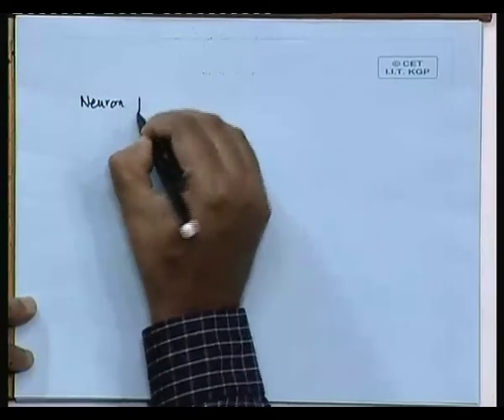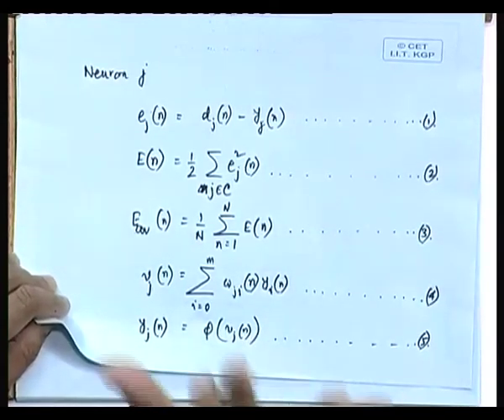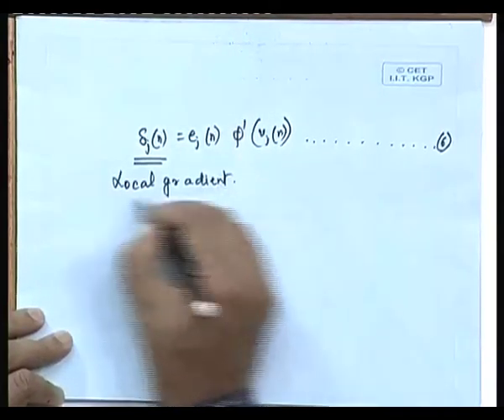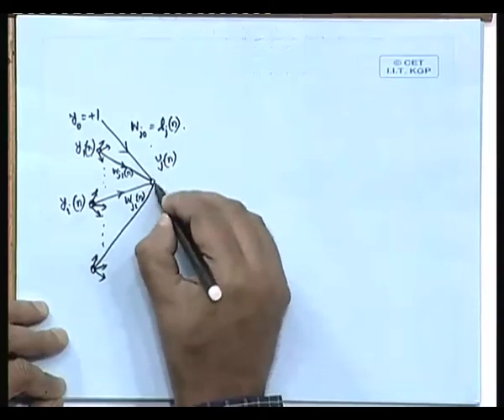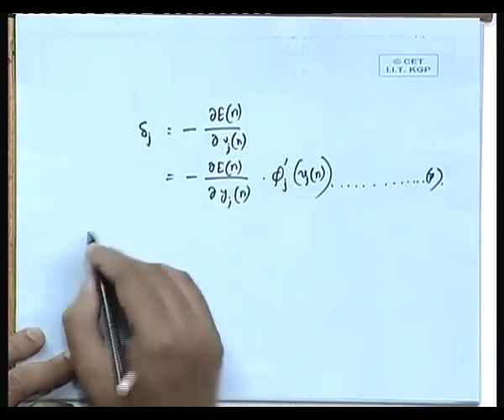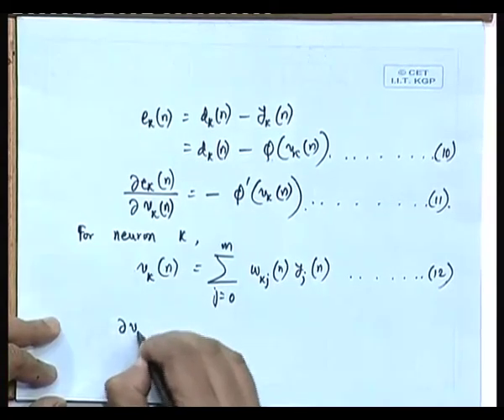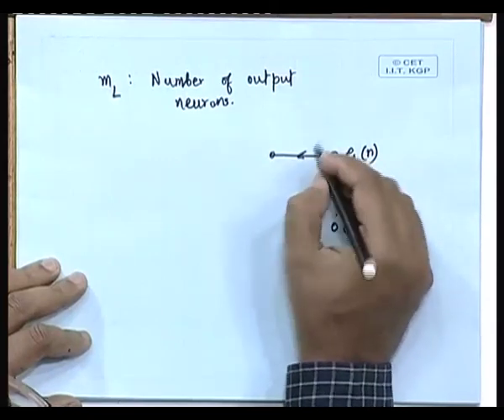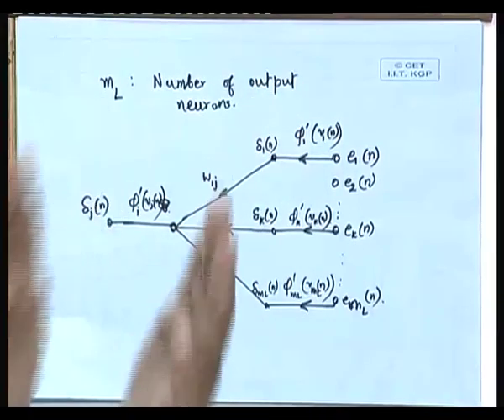Back Propagation Algorithm